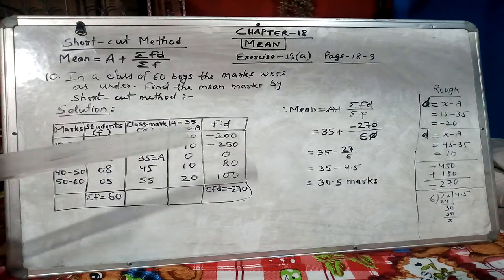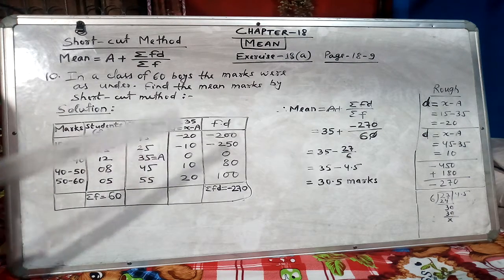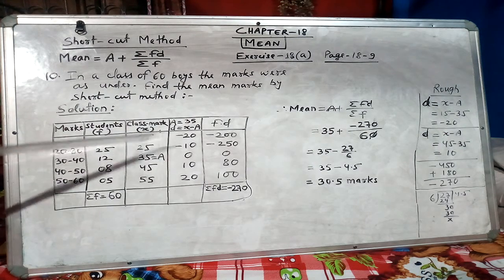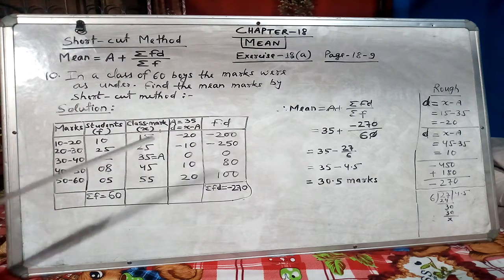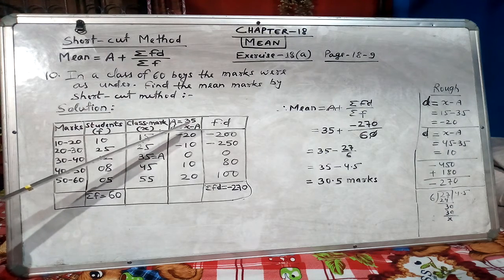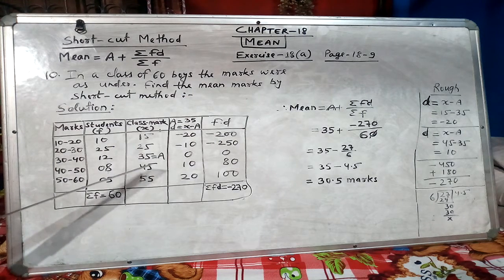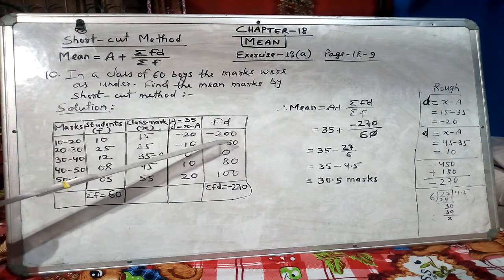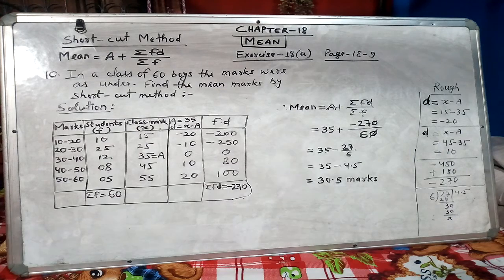Chapter: 18||Mean by short-cut method